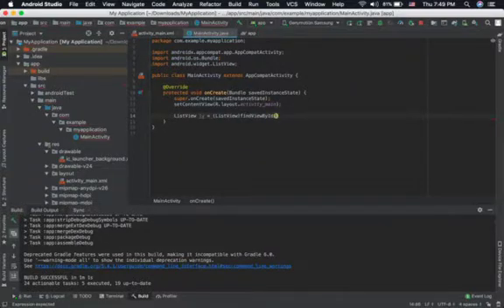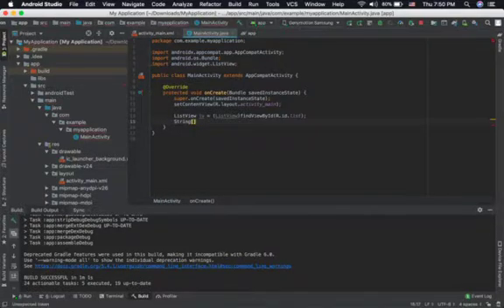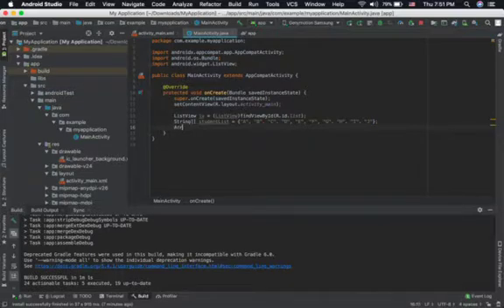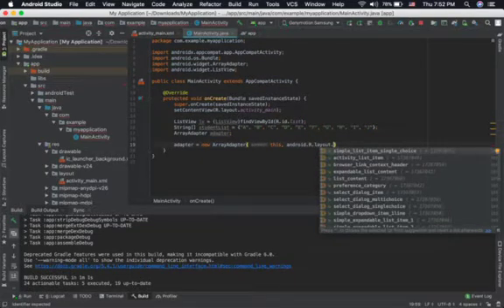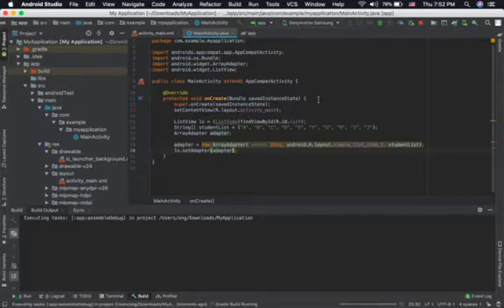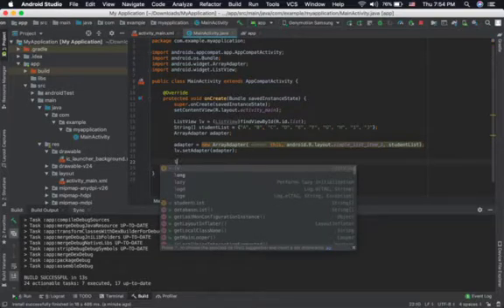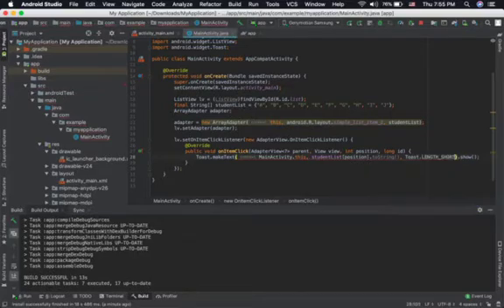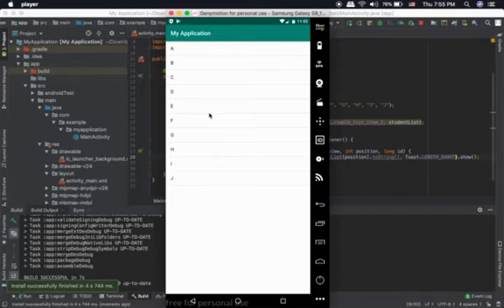Android Tutorial for Beginners 4 # Simple Listview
Android studio listview tutorial. In this tutorial you are able to create listview and display the data in the listview.